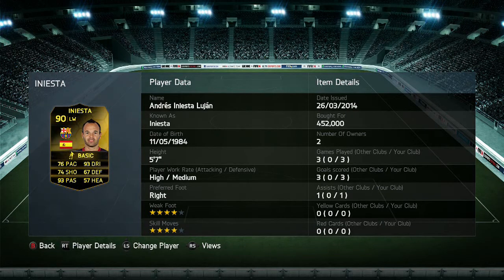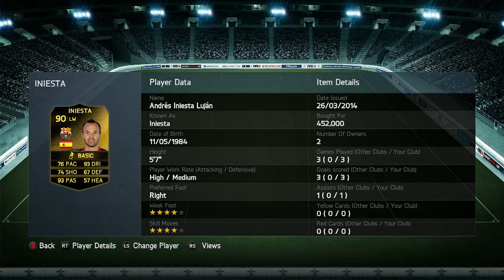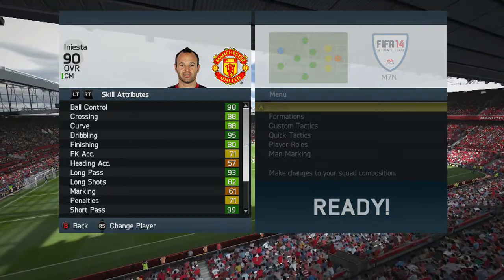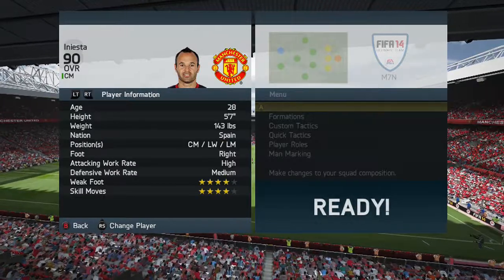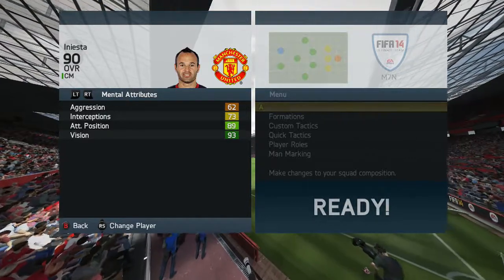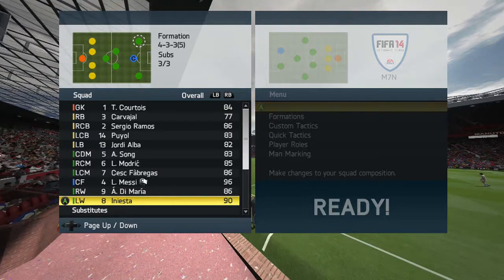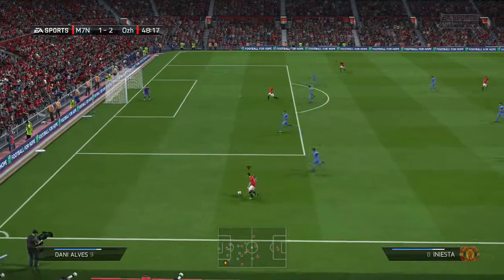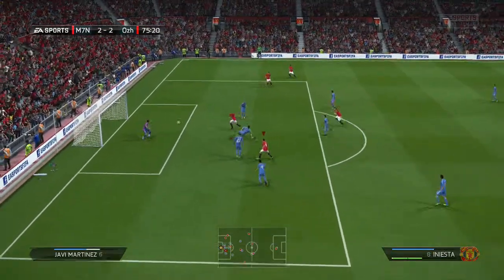Fifa 14 Iniesta 90 LW IF Player Review and In Game Stats